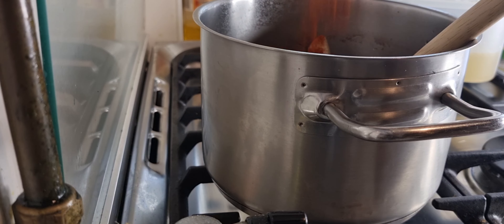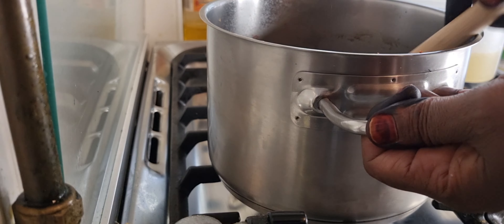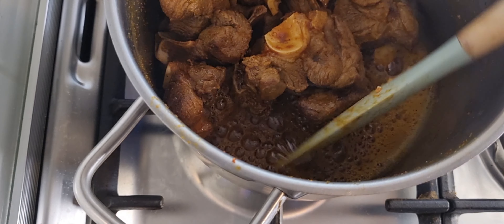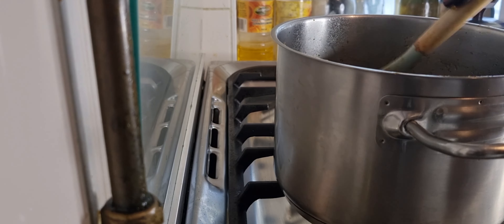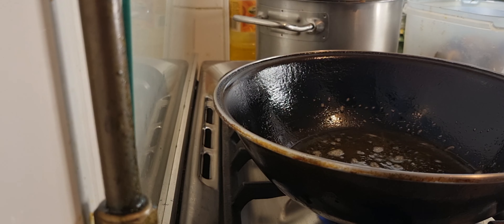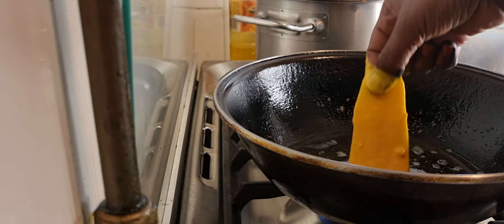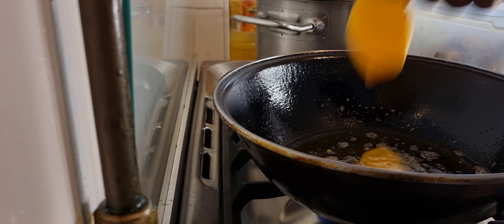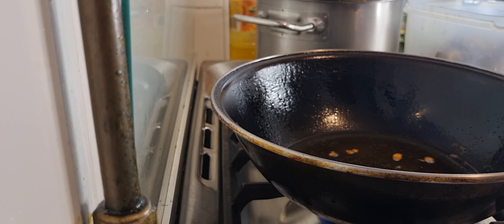asc manta waxan samesaney bariis iyo hilib ari cabitaan basbaasa shiini